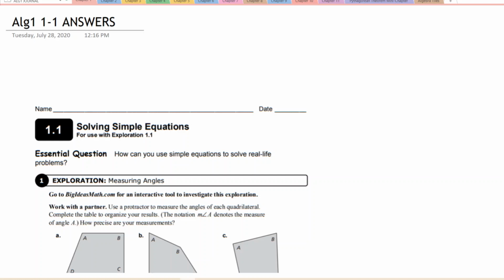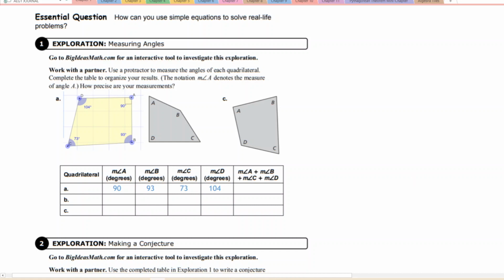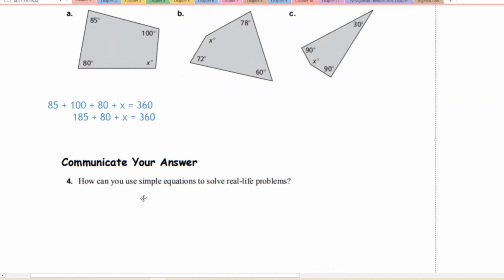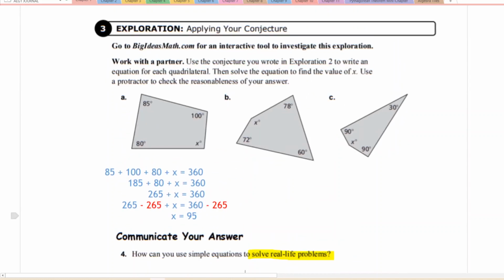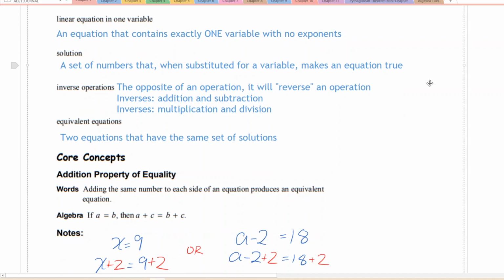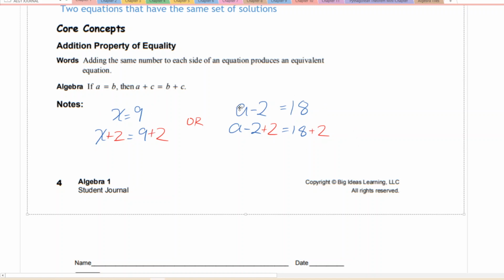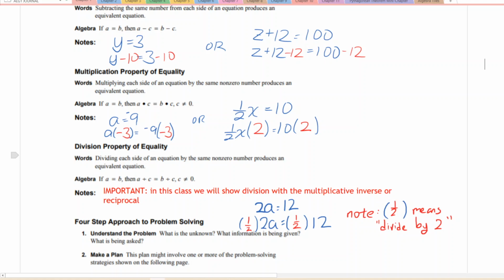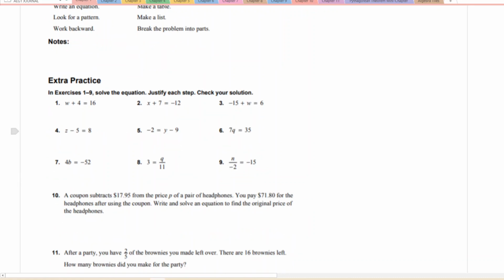Algebra Journal 1.1 - Solving Simple Equations NOTES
This Algebra 1 video introduces the idea of inverse operations and how they will be used to solve linear equations.  This video is for use in Ferreria Math Class's Algebra 1 series.